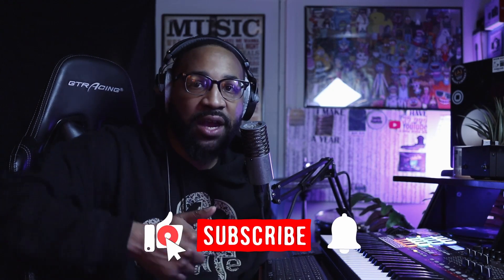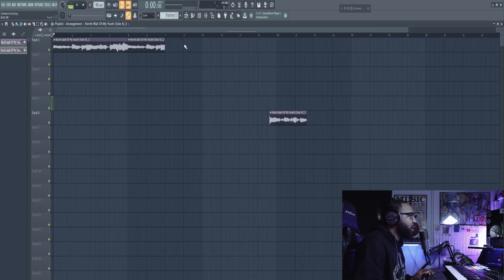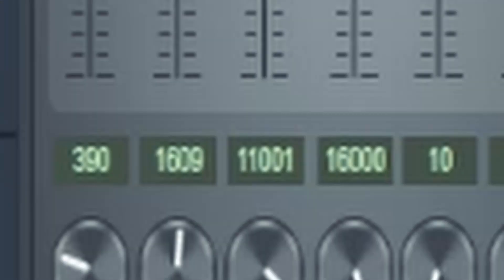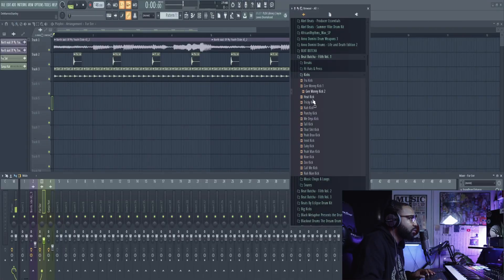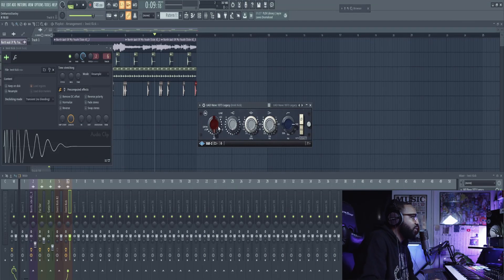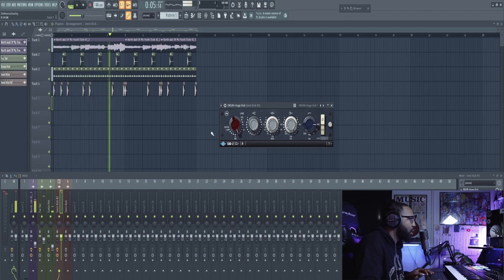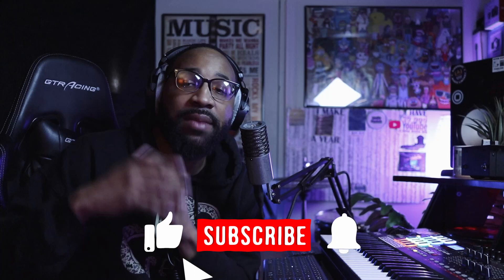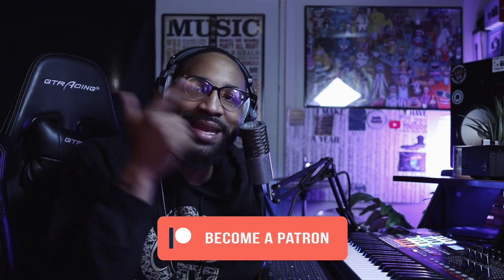3 plugins for better drums (making a boom bap beat)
3 plugins for better drums (making a boom bap beat)